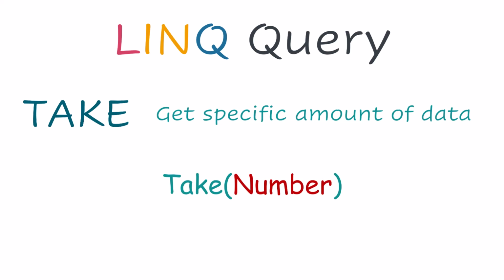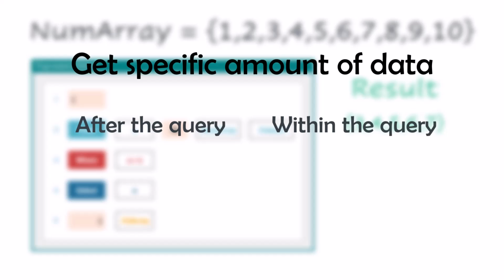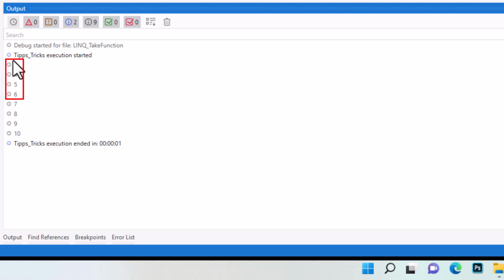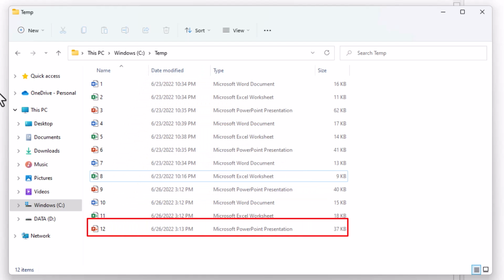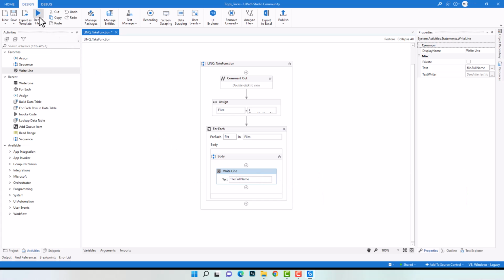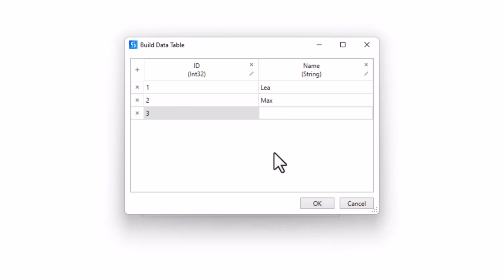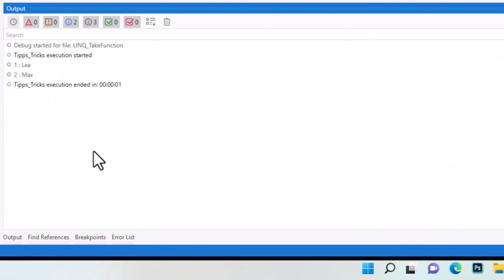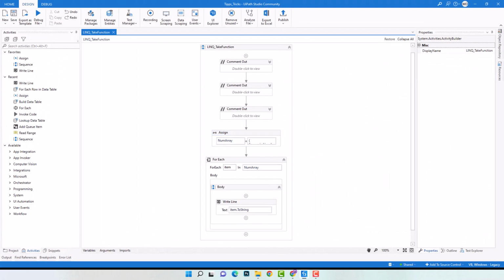UiPath | TAKE Function - LINQ | LINQ Tutorials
👉 𝐄𝐧𝐠𝐥𝐢𝐬𝐡
● This video is about🔍𝗧𝗔𝗞𝗘 function in🔥LINQ🔥
● You will learn, what is this function for and how to use it exactly.
● There are 4 examples in the video to explain this function.
   ➊ Example about Arrays 📐 → How to  get the first numbers from a LINQ query result?
   ➋ Example about Files 📂 → How to get the three newest files from directory?
   ➌ Example about DataTables 📋 → How to get the first n rows from table?

🌟 𝗖𝗼𝗱𝗲
✔ Take(Number)
Number: indicates, how many items should be taken from the IEnumerable variable.

✔ From n in NumArray.Take(7)
✔ From row in MyDT.Take(4)
✔ From f in New DirectoryInfo("C:\Temp").GetFiles("*.*").Take(6)
✔ .Take(4).ToArray
✔ .Take(3).ToList
✔ .Take(2).CopyToDataTable

🕜 𝗖𝗵𝗮𝗽𝘁𝗲𝗿𝘀
► 00:00 Introduction
► 02:40 Array Example
► 05:30 Files Example
► 10:30 DataTables Example
► 13:35 Take Function within Query
► 15:05 Take Number bigger than Length